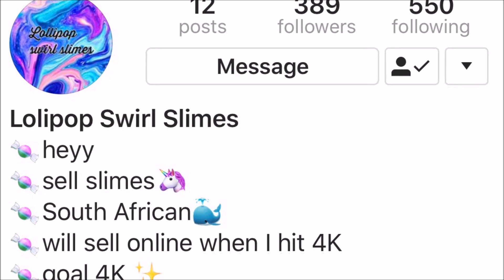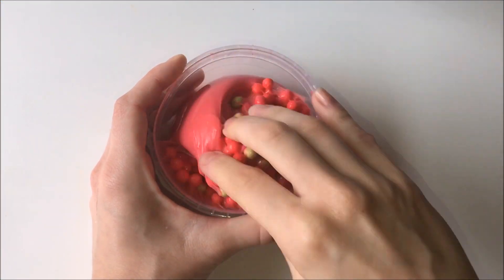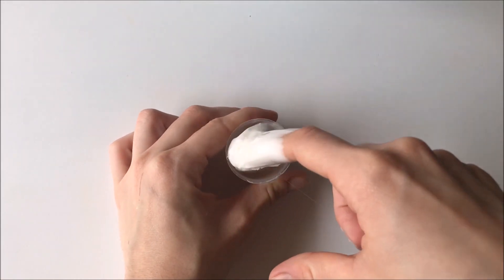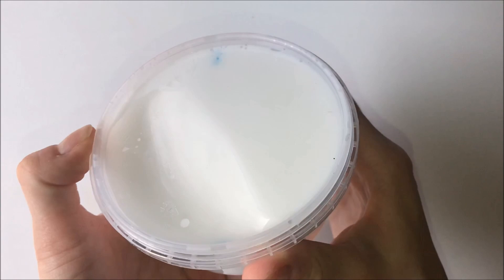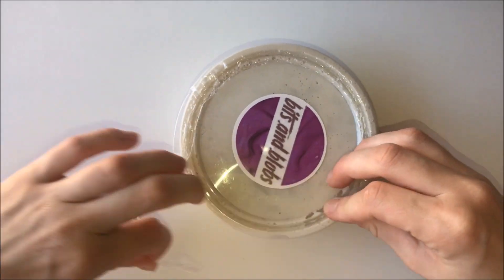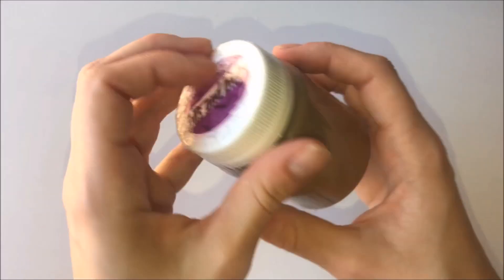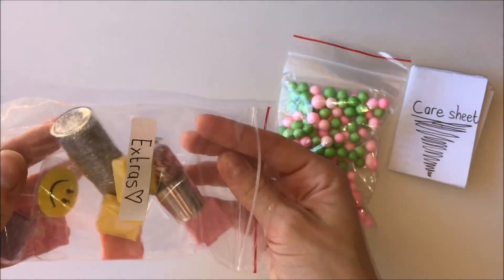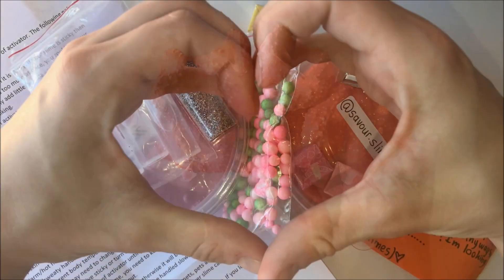REVIEWING SOUTH AFRICAN SLIME ACCOUNTS! Part 2 of 2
This is a 100% honest review of South African slime accounts (part 2) :) In this video I’m going to review slime accounts Lollipop Swirl Slimes, Bits and Blobs and Savour Slimes! These packages were sent to me for free with the purpose of a review in return. I did let all participants know beforehand that this will be an honest review :) I hope you like this video, and please let me know if you want to see more review videos in the future and if this was helpful in finding new and interesting South African slime accounts! The thumbnail for this video is Lollipop Swirl Slimes’ Ocean Current!

Here are all the relevant links to get hold of Lollipop Swirl Slimes:
She is based in Johannesburg and you can order slime via dming her on Instagram!
Prices of the slimes that were sent to me:
Unicorn Poo: R60
Birthday Cake: R60
Strawberry and Banana: R65
Mermaid: R70
Ocean Current: R75
Tree Ornaments: R75
Musk in 250ml: R70
Orange Sorbet in 250ml: R80

Here are all the relevant links to get hold of Bits and Blobs:
She is based in Durban but couriers all across South Africa! And you can go to her website to order slime 
Here are the prices of the slimes that were sent to me:
Snickerdoodle Hot Cocoa 125ml: R50
Blueberry Buttercream 125ml: R50
Peachy Mango 250ml: R70
Toasted Marshmallow 250ml: R75

Here are the relevant links to get hold of Savour Slimes:
She is based in Johannesburg and you can dm her via Instagram if you would like to buy slime from her!

About us:
We are a slime company based in Cape Town, South Africa! or you can go and stalk our Instagram @mushyslime and @mushyslimebts

Editing done by Mush on iMovie and Windows Movie Maker.
All filming done with an iPhone 7.